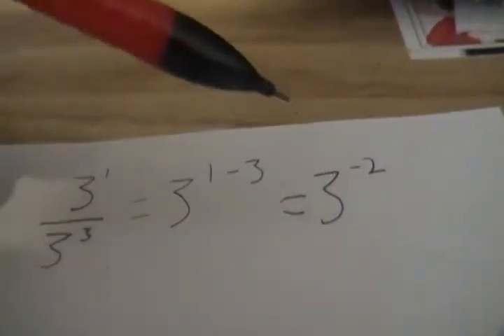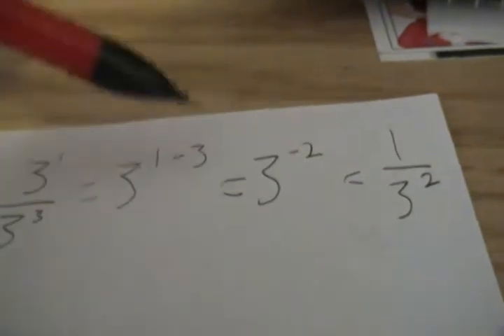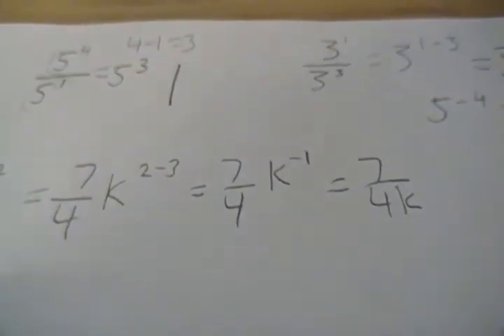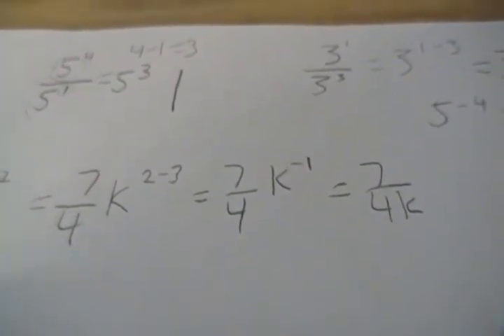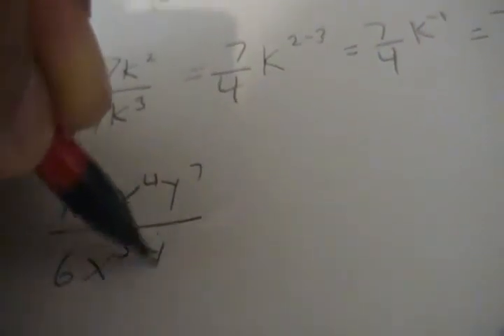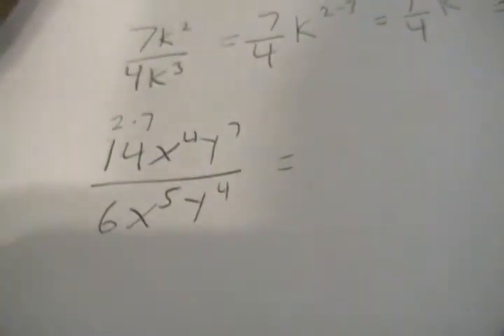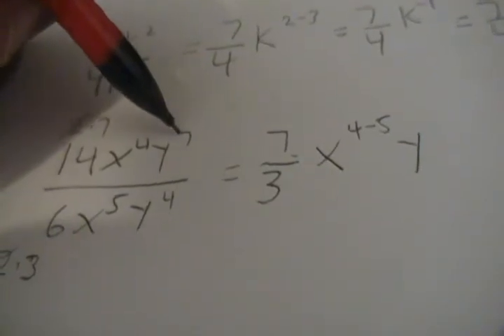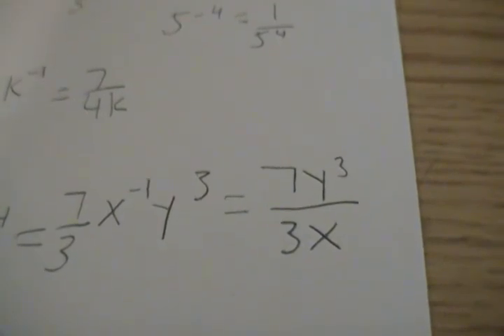prealgebra exponents and division